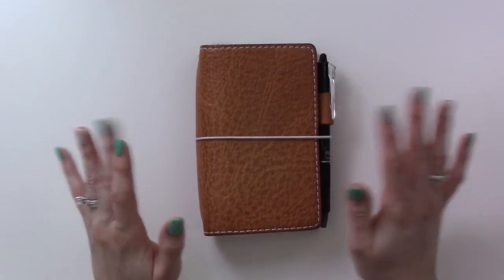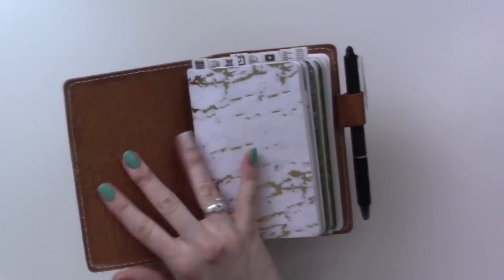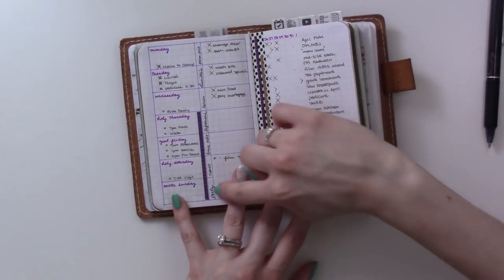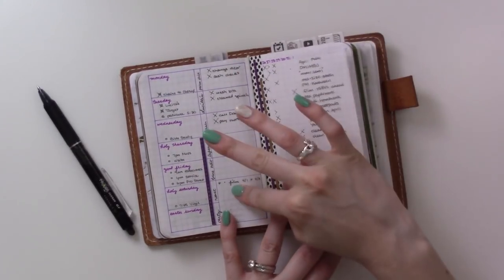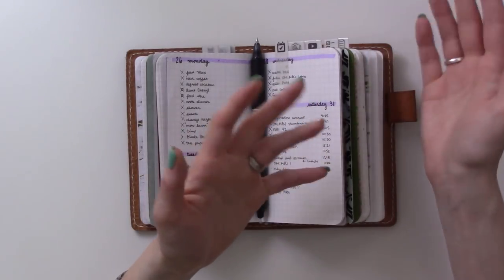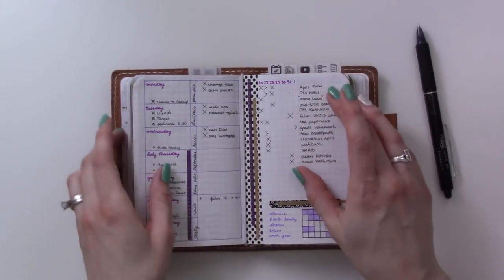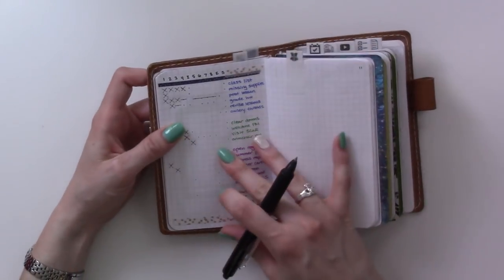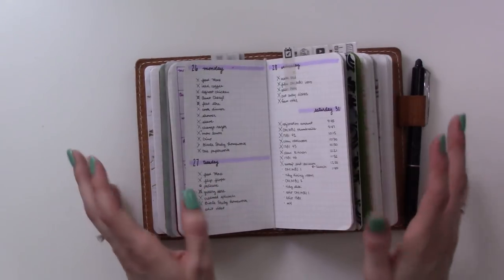Day 1: One Month in My Bullet Journal